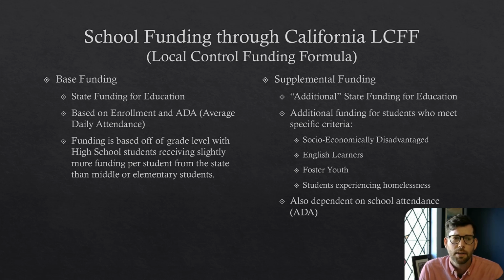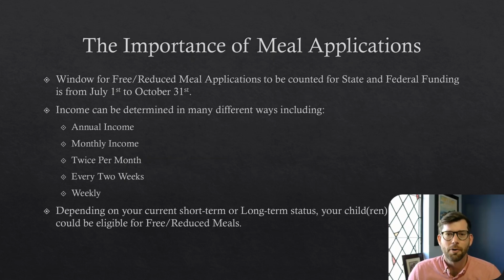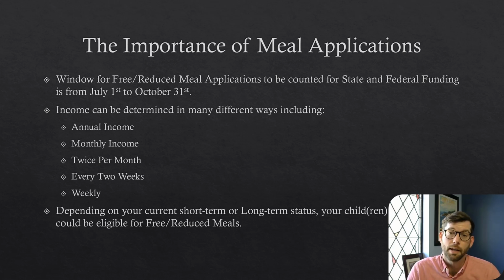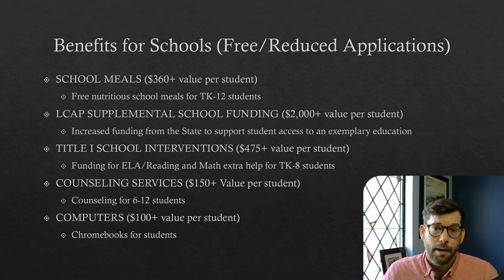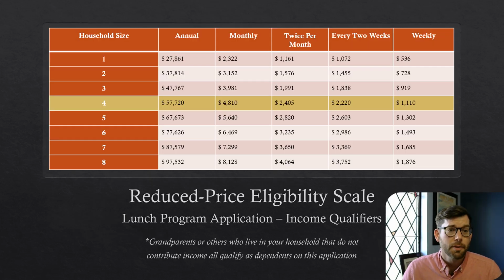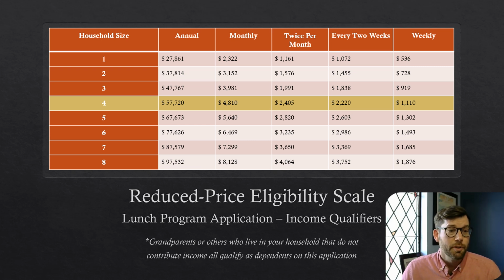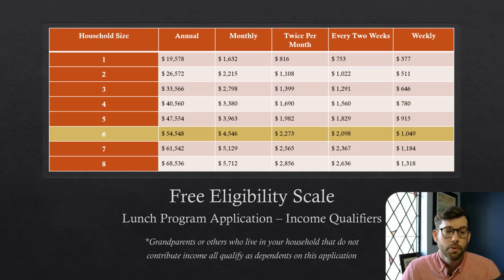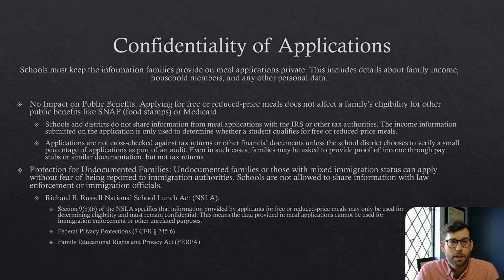Lunch Program Benefits (More than Meals)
IT'S MORE THAN JUST FREE MEALS!